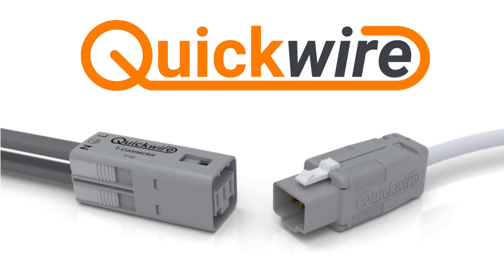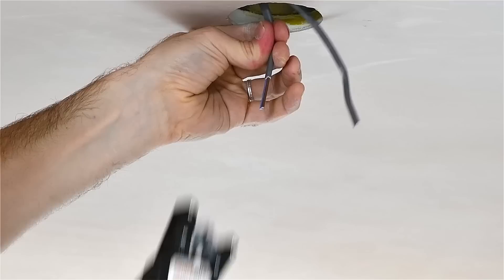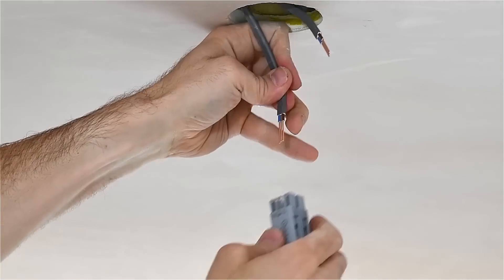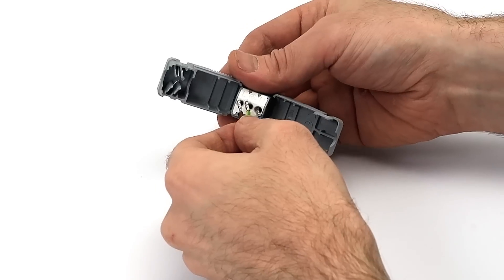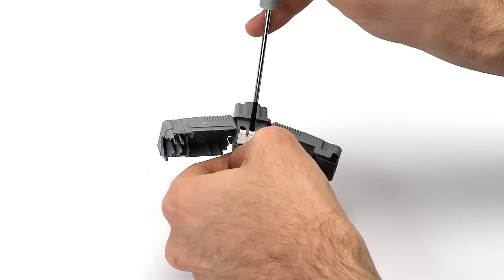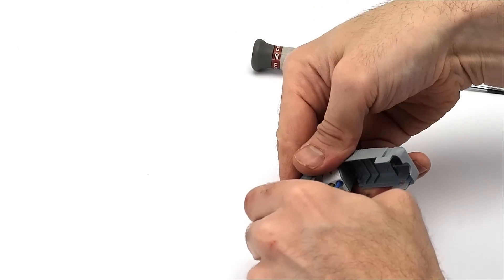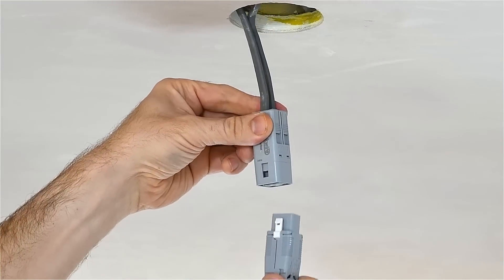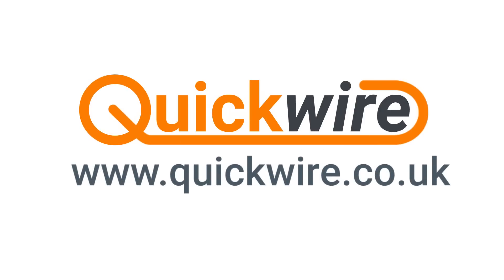Quickwire plug and socket for lighting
The new T-Connector plug and socket offers the same dramatic time-savings and ease of use as all Quickwire Junction Boxes. It’s perfect for creating a pluggable connection to a light fitting.

The Socket is connected at 1st fix, to create a lighting spine. The T-Connector plug is then wired to a light fitting and simply plugged into the socket at 2nd fix. The T-connector, once plugged together will even fit through a hole in the ceiling as small as 30mm diameter, making it suitable for the tiniest of downlights.

The Socket: Accepts 2 x 1mm or 2 x 1.5mm Twin and Earth cables and comes equipped with two rapid Quickwire connections: A patented screwless, push-fit design, which enables connection in seconds.

The Plug: Accepts 0.5 up to 1.5mm, 2 or 3-core flexible cable. The plug comes already opened up and ready to wire. Once wired, snap the one piece plug together (no screws) and in doing so your cable is automatically sheath gripped.